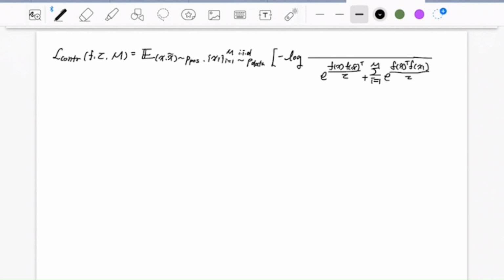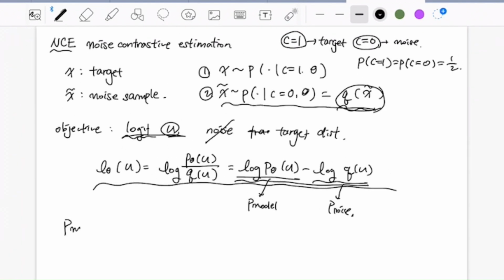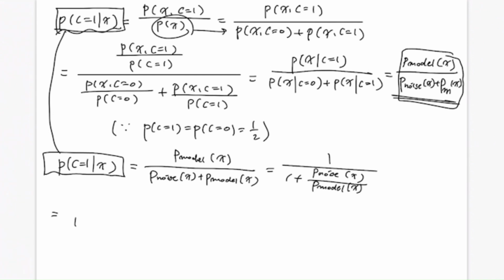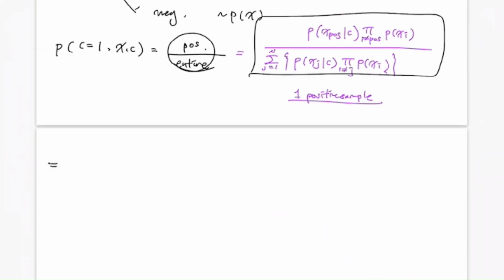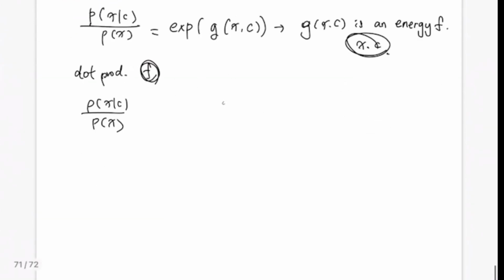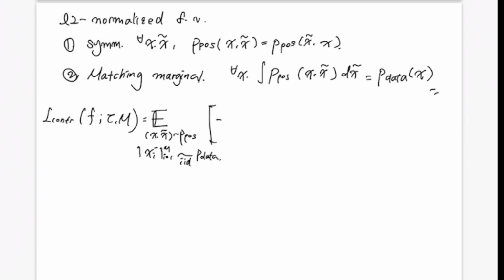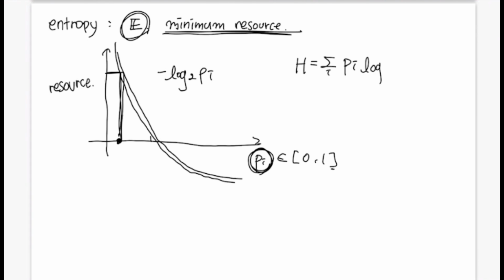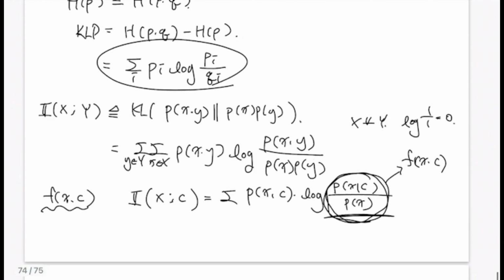[ENG] Everything from NCE (Noise Contrastive Estimation) to commonly used Contrastive loss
Video about NCE, infoNCE, and commonly used contrastive loss for l2-normalized representation with additional explanation about mutual information maximization and KL divergency :)